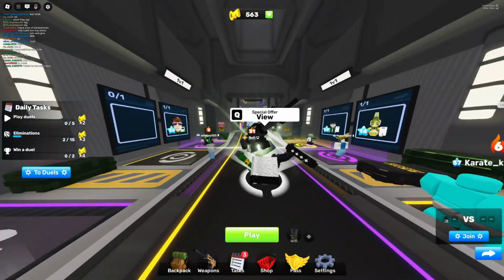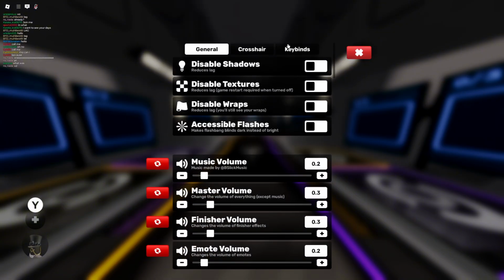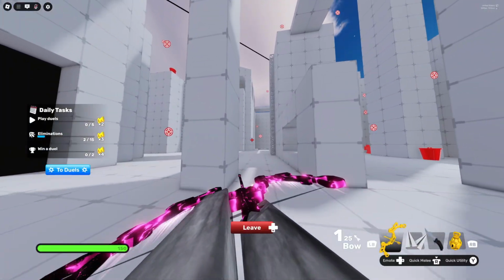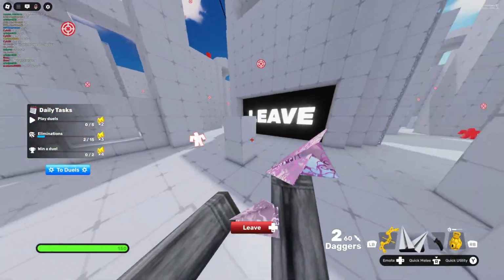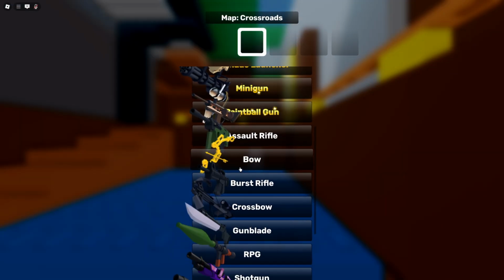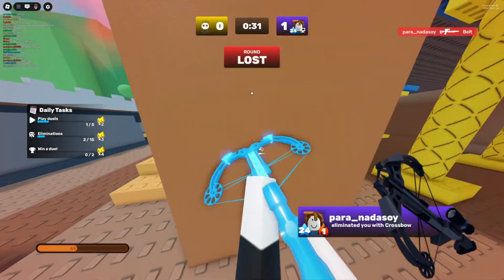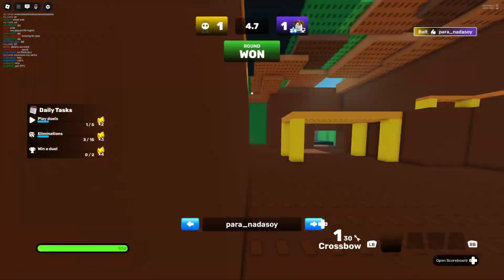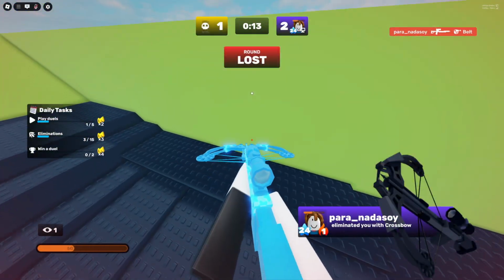The ONLY Rivals Movement Guide You Need. (For Controller)